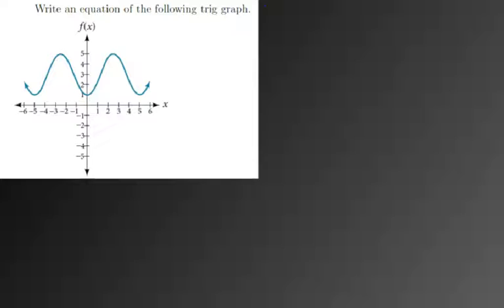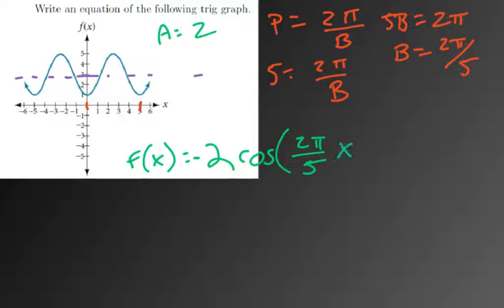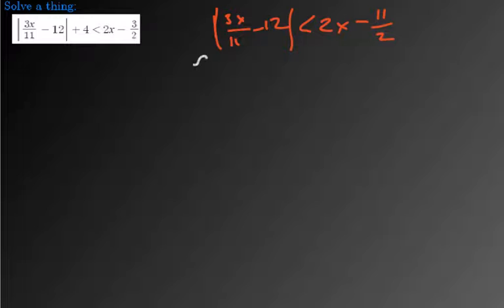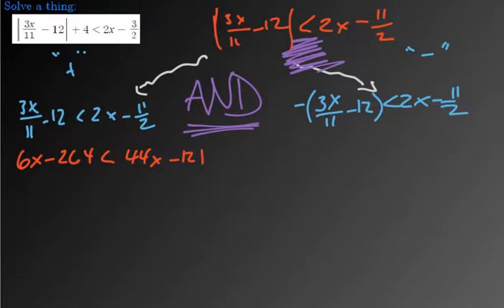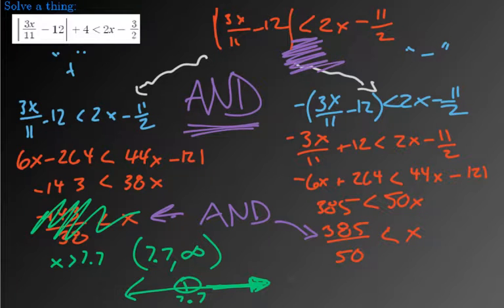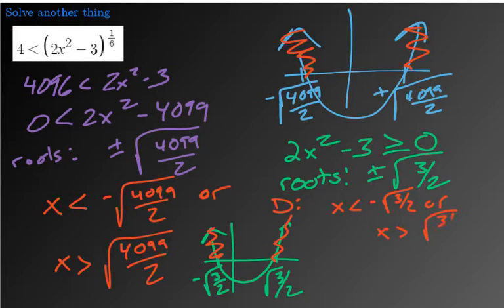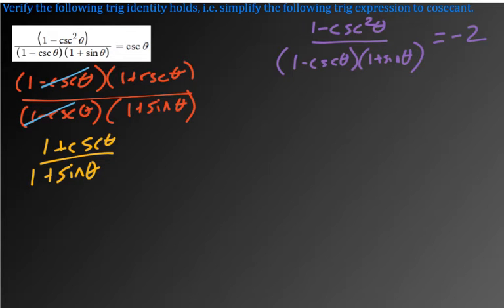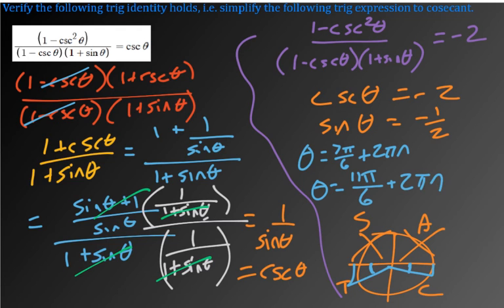Algebra 2 - Course Review Video 3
Well that's it folks. last video in this Algebra 2 series. I hope you found these all helpful. Pass these on to friends and family who you might think will find these videos useful. Knowledge should be free, share the wealth!